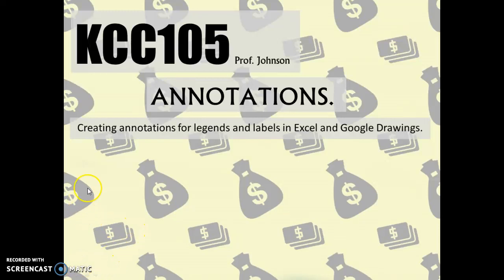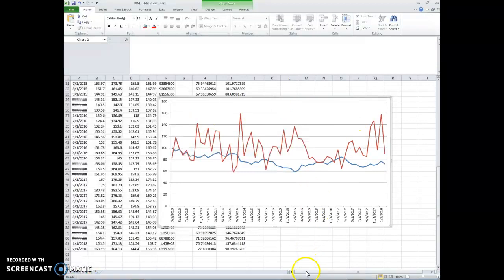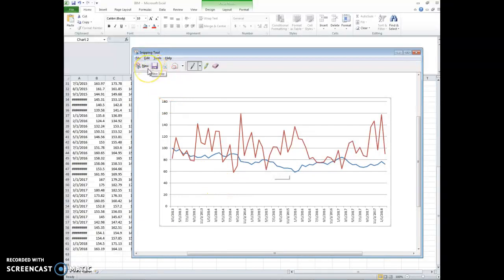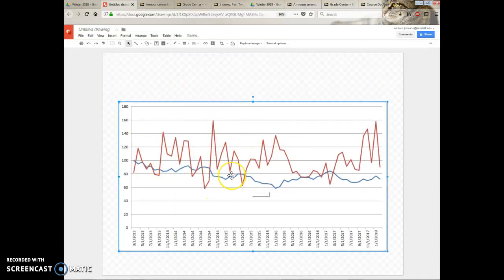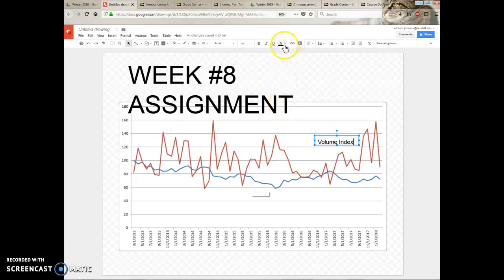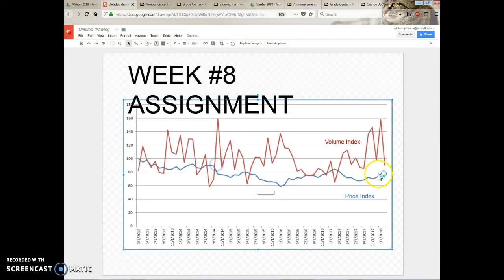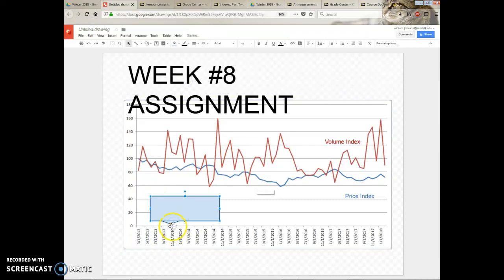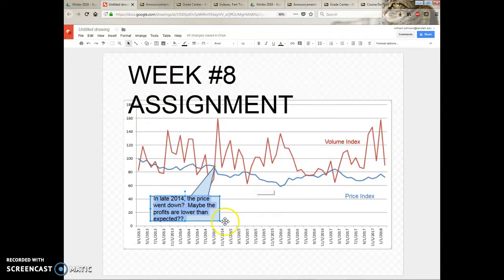KCC0105: Week #8: annotating the graphic